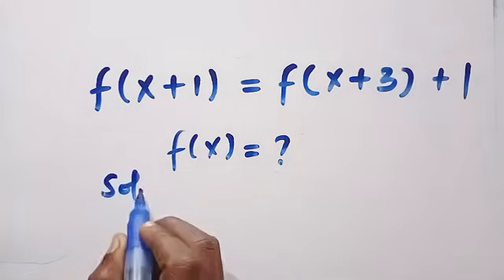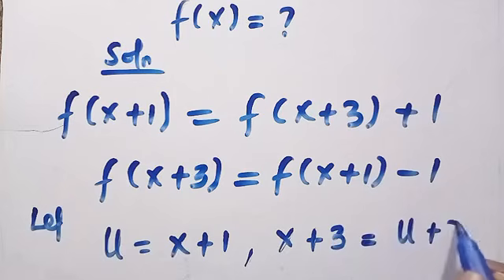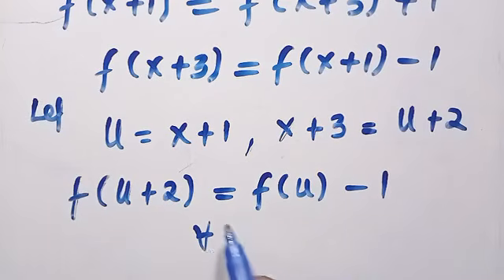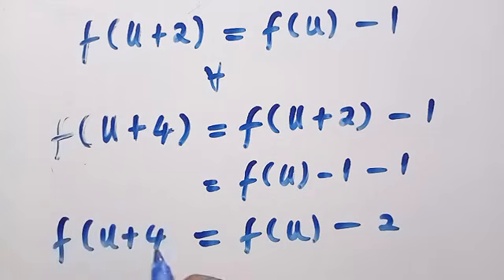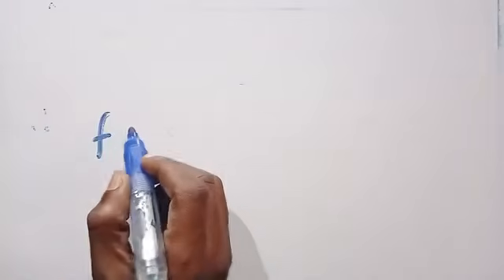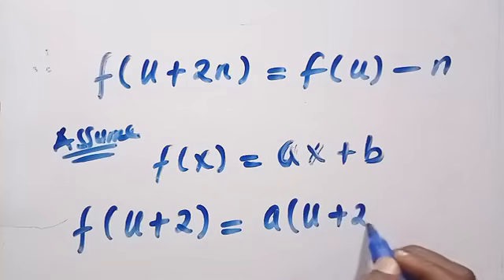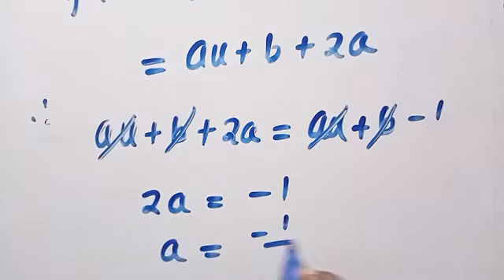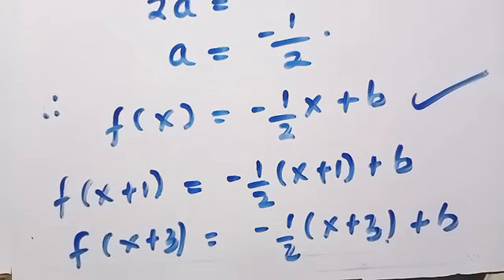Can You Find f(x) In This Impossible Functional Equation